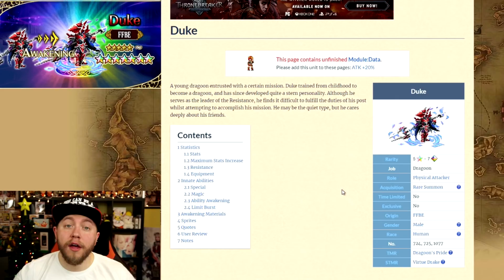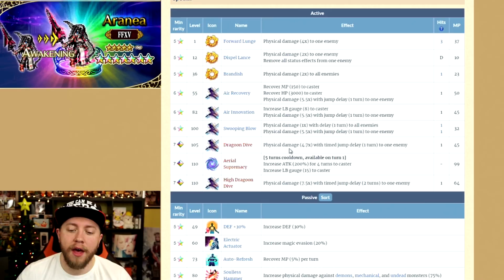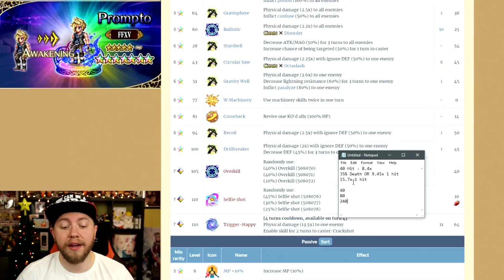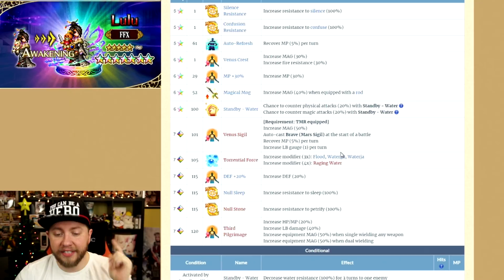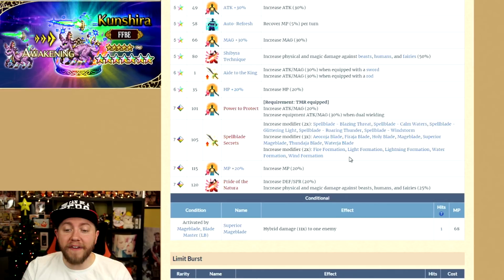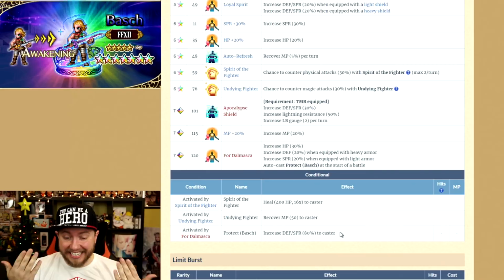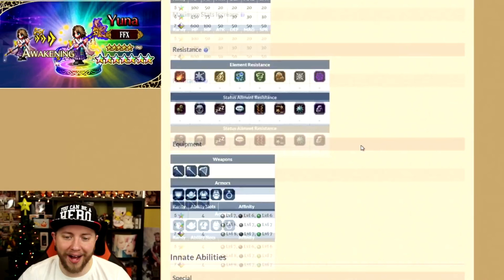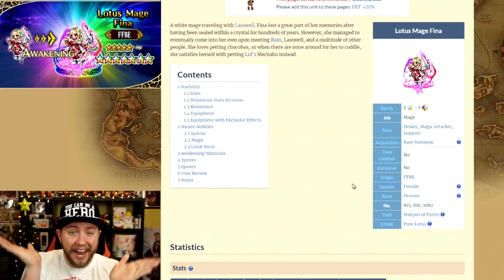Seven Star Awakening Batch 5 Guide - [FFBE] Final Fantasy Brave Exvius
Hey guys! FFBE just released a ton of 7 Star awakenings for you guys to mess around with so I gave it my best to guide you through them all and get you guys more knowledgeable on the newest Final Fantasy Brave Exvius units!

Duke 0:17

Aranea 5:39

Prompto 9:35

Lulu 16:12

Kunshira 20:40

Basch 25:59

Yuna 31:38

Lotus Mage Fina 36:45